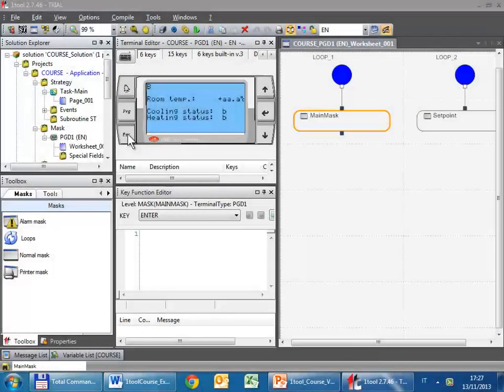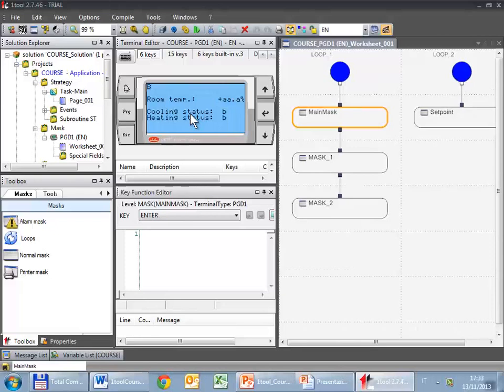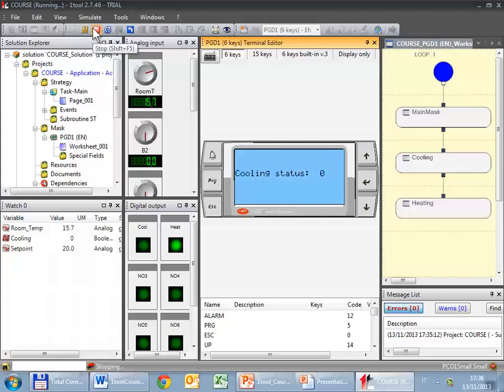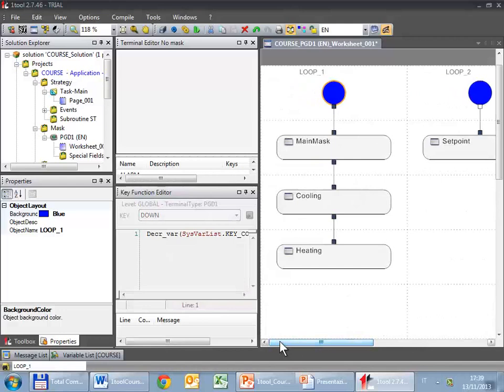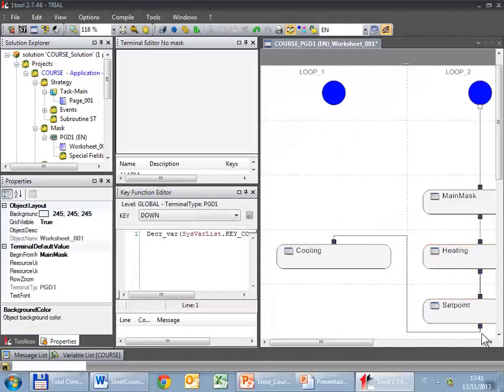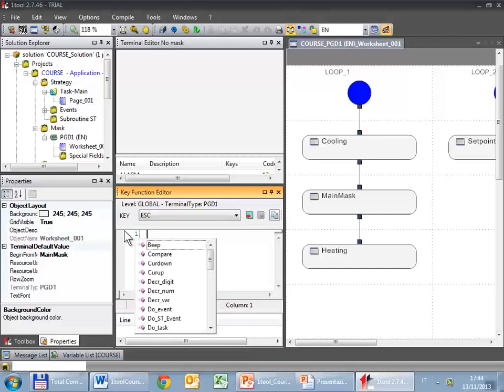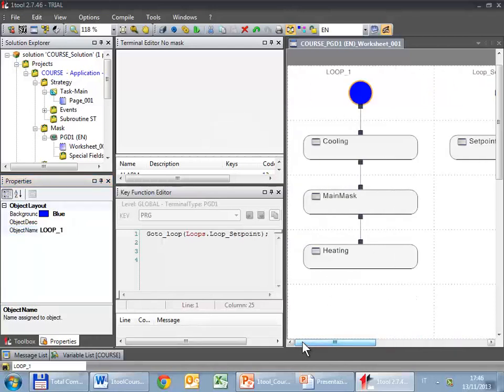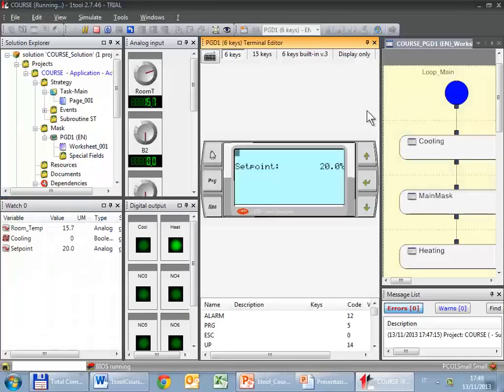Exercise 07 LoopOfMasks - Carel 1Tool Tutorial